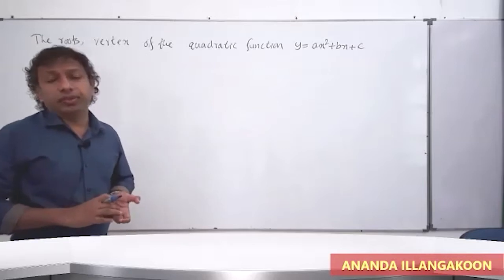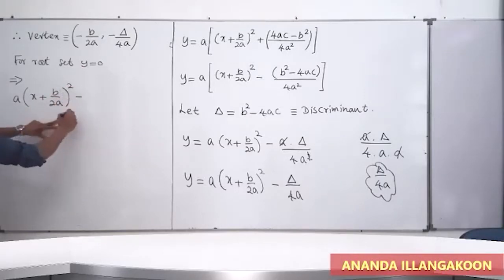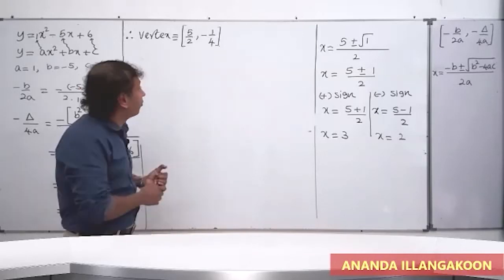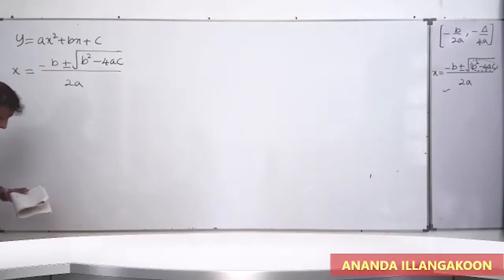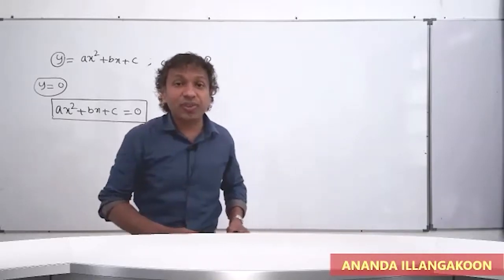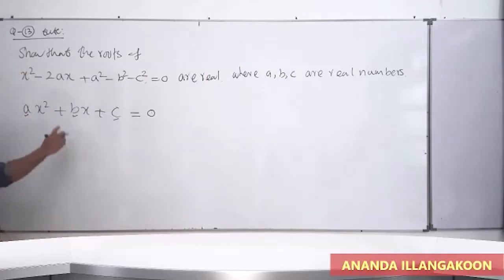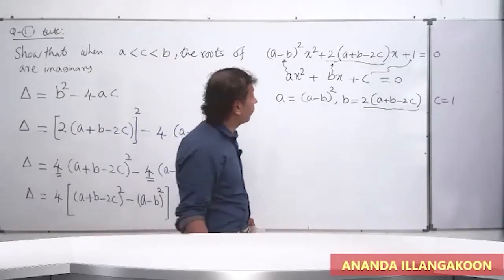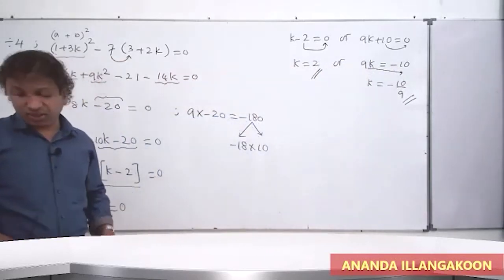Quadratic Equations Lesson | Part - 2